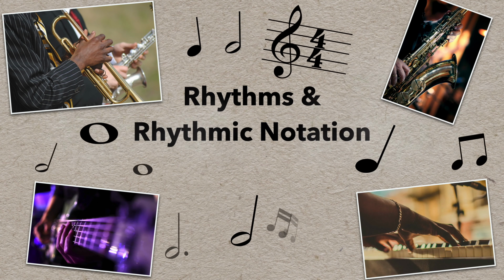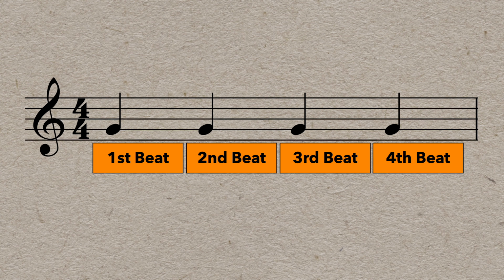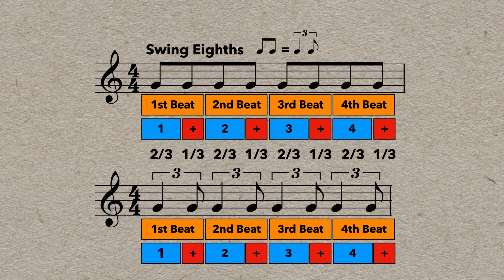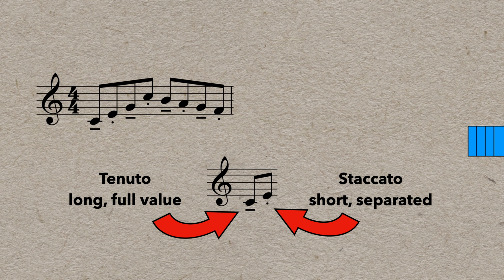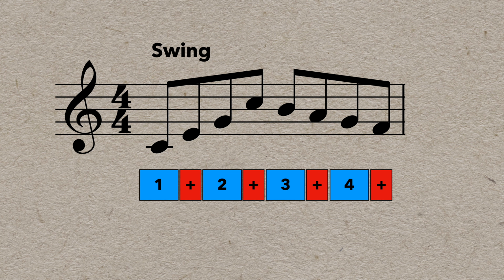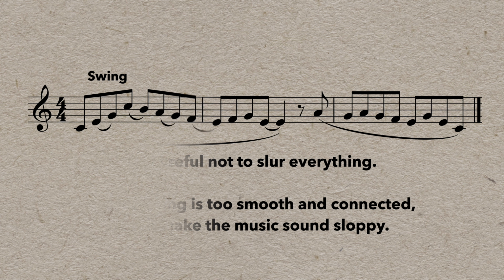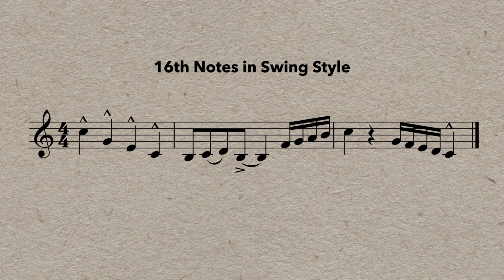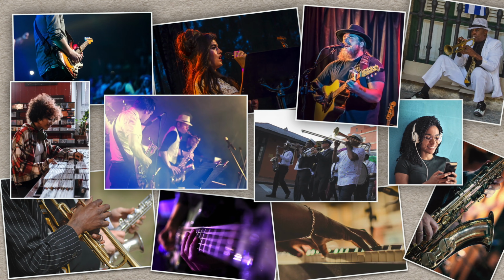How to Play Swing Rhythms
There are a few rules and guidelines that shape common practice for swing style and rhythms. Beware of thinking of swing as "long-short", because you could easily articulate long-short but still play straight eighth notes. Swing is actually long-*late*.

Join this channel as a member to get access to perks like early video access and a *huge* Scale Syllabus, with play along recordings, to learn all your scales in just 24 hours

More information on the scale syllabus here:
Scale Syllabus - 14 kinds of scales, with play-along recordings, so you can master *all* your scales in no time at all.

Take lessons with me!

Part 5: Metric Madess (clave, hemiola, and all kinds of odds and sods)

This video contains emojis that were designed by OpenMoji – the open-source emoji and icon project.

Rhythms part 4: Swing
0:00 - Introduction
0:39 - Straight vs. Swung Eighth Notes
2:17 - It's not just "long-short"
3:10 - How to Learn Swing Style
4:00 - Guidelines and Common Errors
5:18 - Sixteenth Notes
6:16 - TomPlay!
7:04 - Thanks for watching!